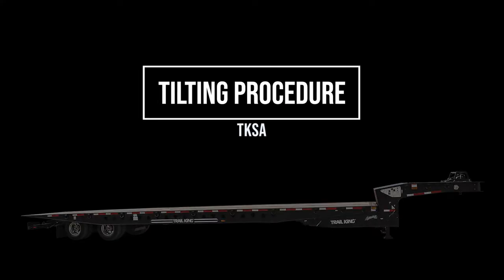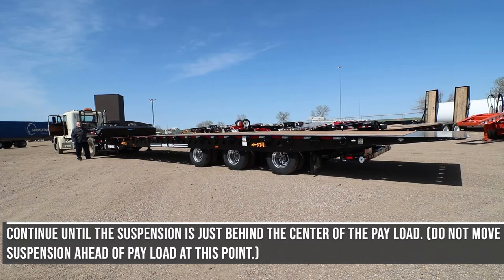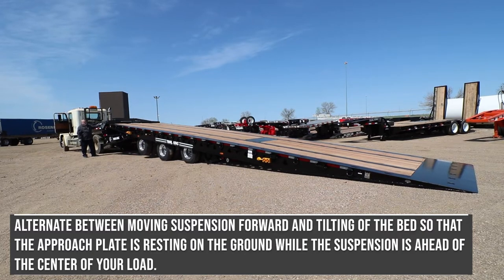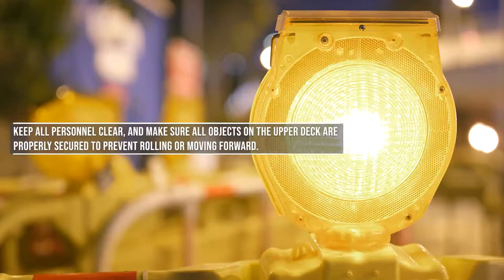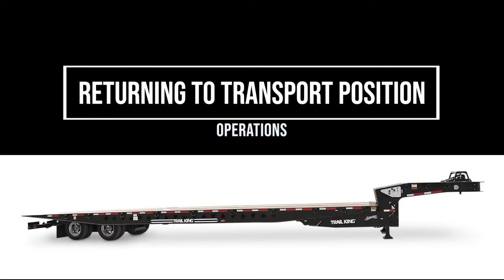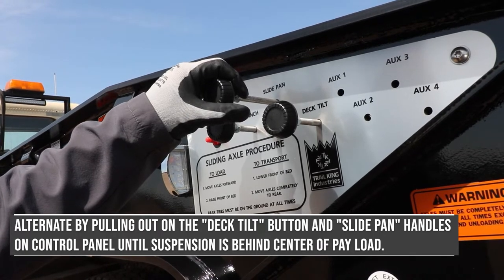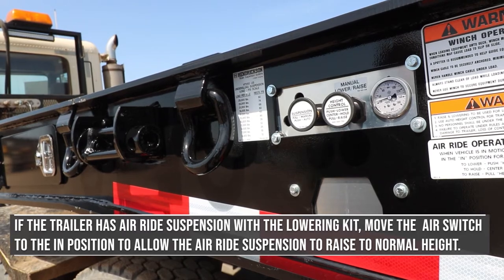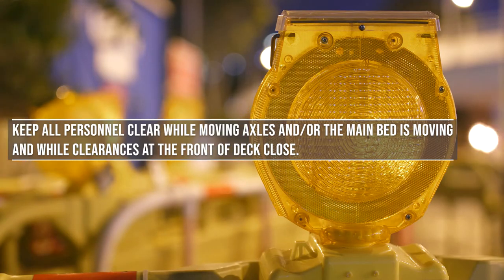Trail King Sliding Axle Operations Video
We know that time is money. That's why operating our TKSA is made to be simple, concise, and quick so that you can get loaded and back on the road. There are many things to consider when getting ready for a heavy haul, and knowing how to operate your trailer shouldn't be one of them! Sit back and relax as we go through the proper operating procedures of our TKSA.